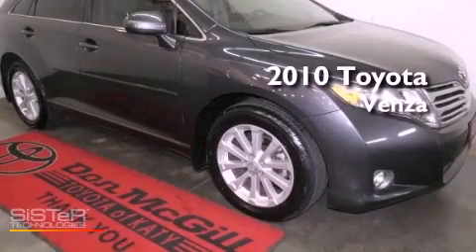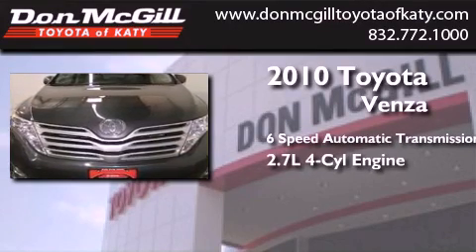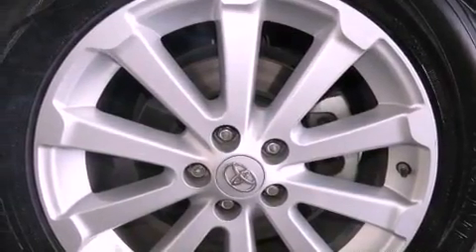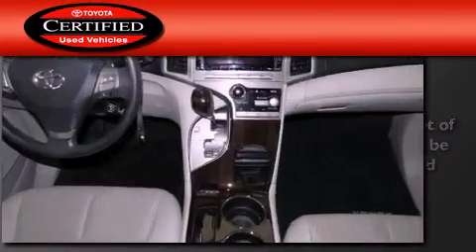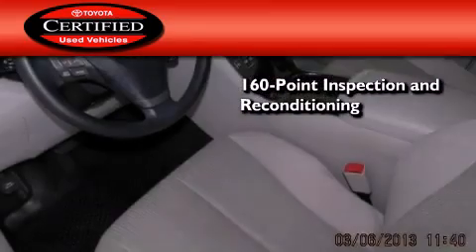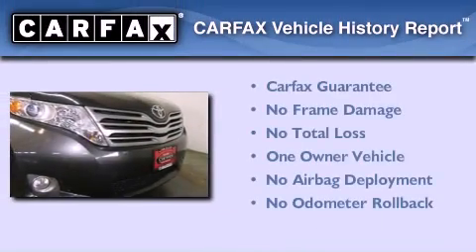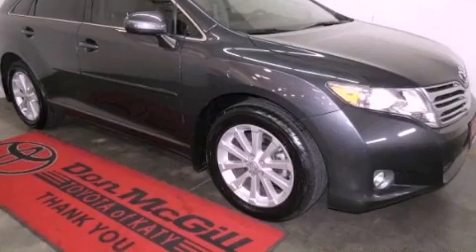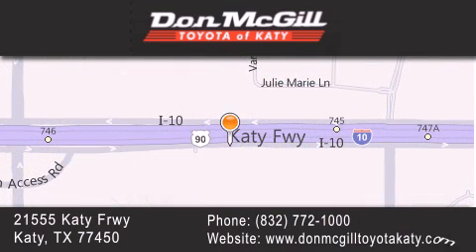2010 Toyota Venza Katy Texas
Year : 2010
 Make : Toyota
 Model : Venza
 Engine : Gas I4 2.7L/163
 Trans . : Automatic
 Exterior : Magnetic Gray Metallic
 Miles : 44,328

 Stock : K34359A

 2010 Toyota Venza Katy Texas